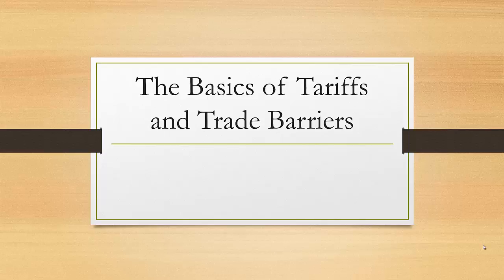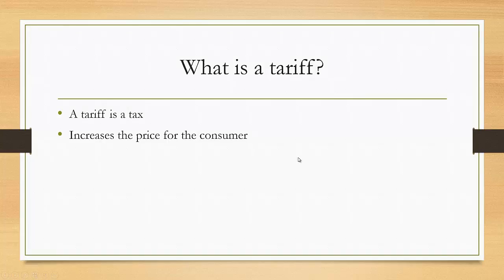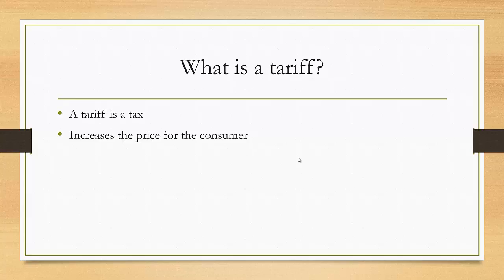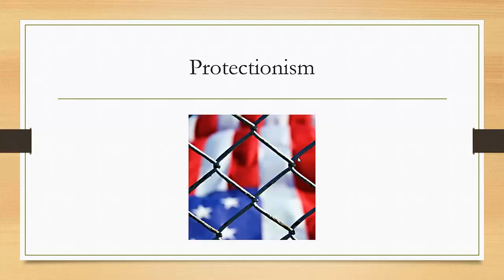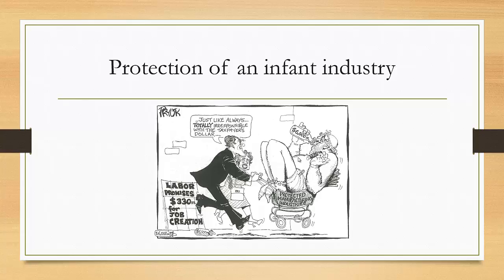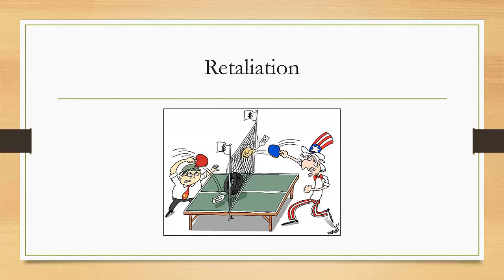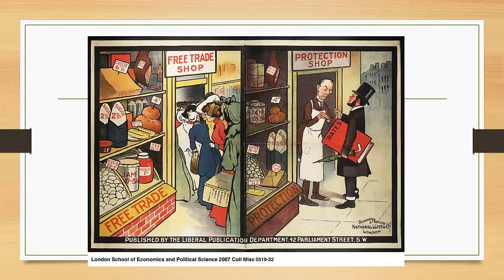Basics of Tariffs and Trade Barriers